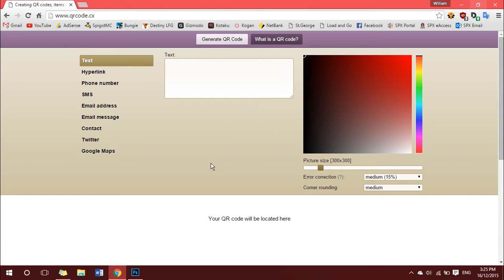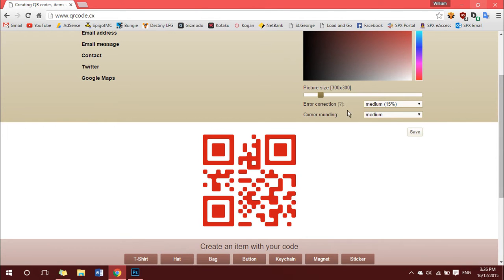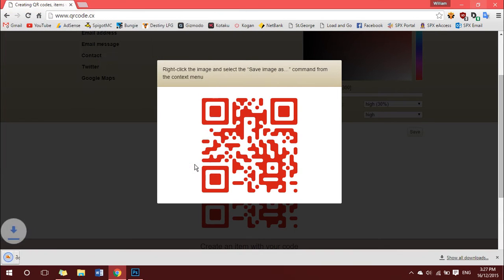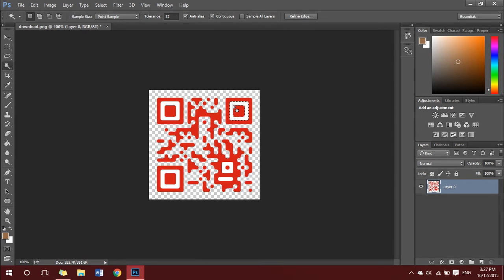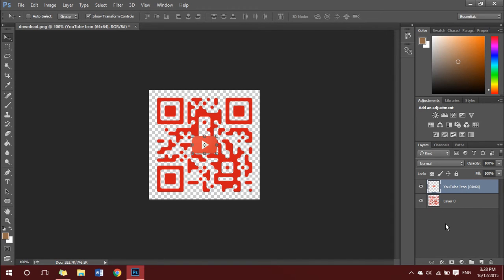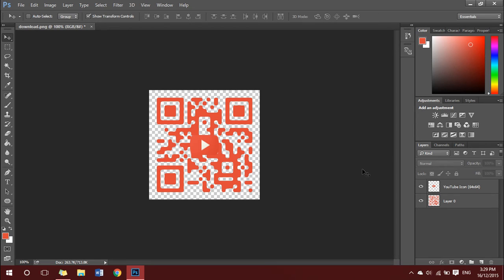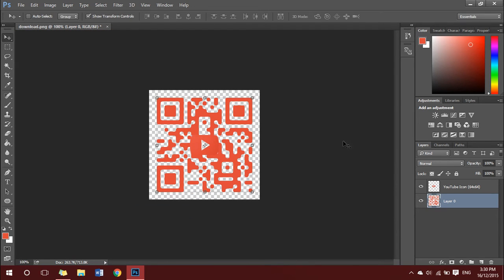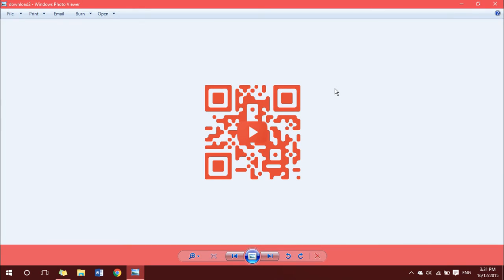How to Add a Logo to a QR Code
In this quide I show you how to add a logo/icon to a QR code! This is great for aesthetics and can boost usage of your QR code!

More kickass content is on its way!